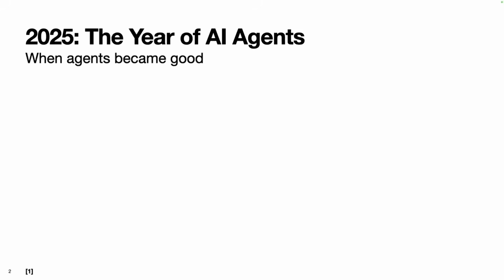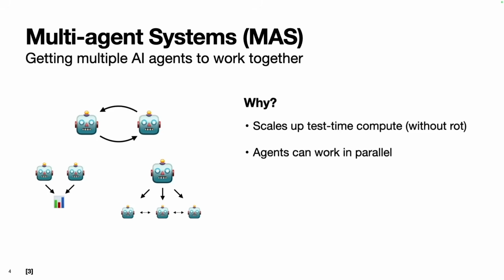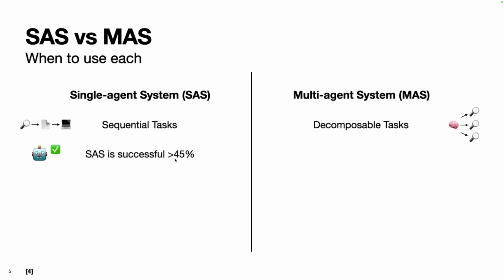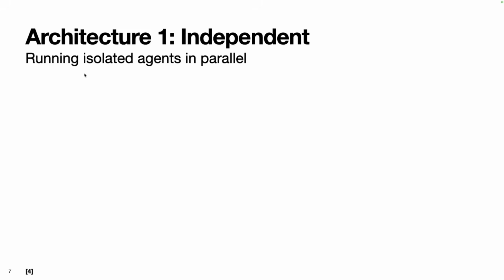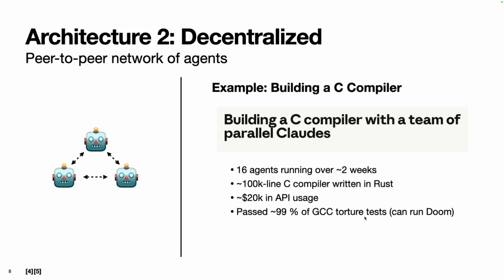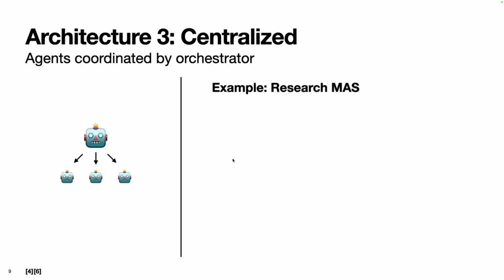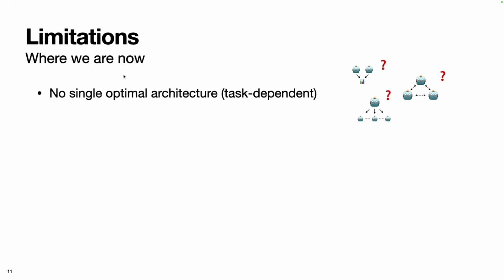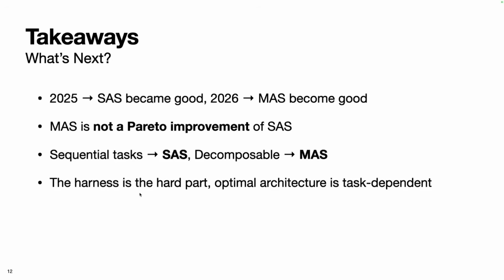Multi-agent Systems Explained in 17 Minutes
AI agents have revolutionized how we use and build LLMs. However, single-agent systems have their limits. Here, I give a beginner-friendly introduction to multi-agent systems and where they are today.

Intro - 0:00
AI Agents - 0:15
Limits of Single-agent Systems (SAS) - 1:10
Multi-agent Systems (MAS) - 2:07
SAS vs MAS - 3:15
4 Architectures for MAS - 6:52
Arch 1: Independent - 7:17
Arch 2: Decentralized - 8:57
Arch 3: Centralized - 12:02
Arch 4: Hybrid - 13:24
Limitations - 14:41
Takeaways - 16:08